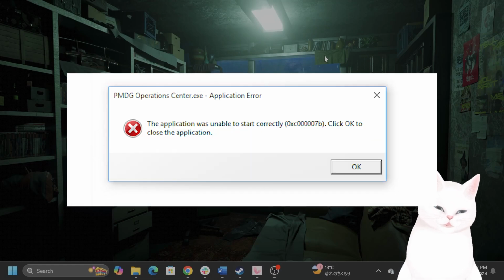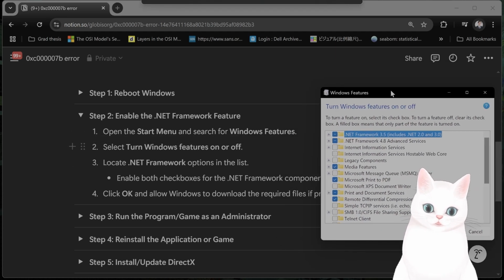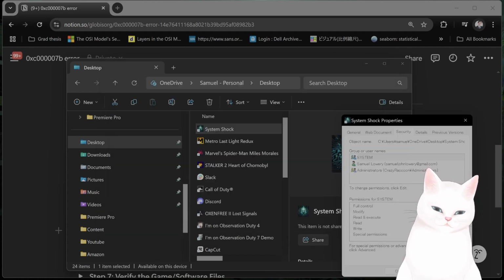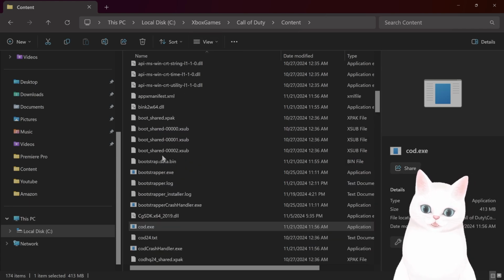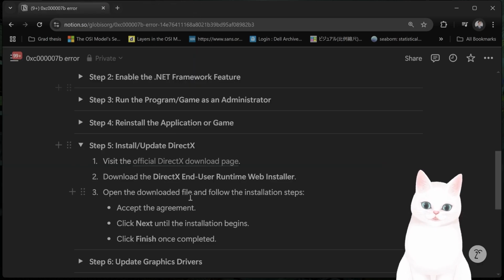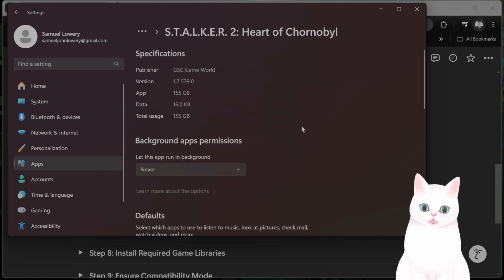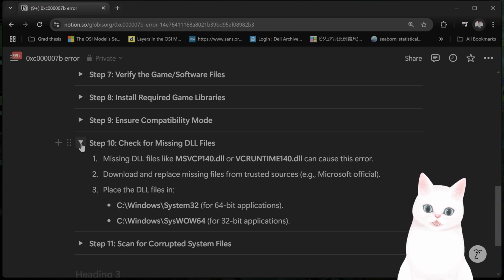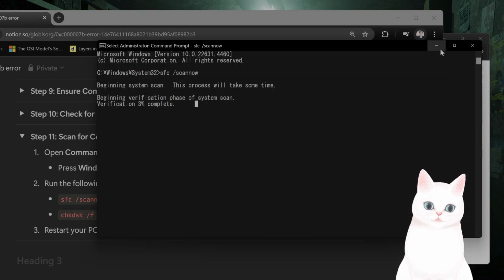How To Fix Error 0xc000007b on PC FULL GUIDE (Windows 10/11)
Are you struggling with the 0xc00007b error on Windows? Whether it’s affecting your game launches like GTA V error 0xc000007b or other applications, this video is here to help! We’ll cover step-by-step solutions to fix the 0xc00007b error on Windows 10 and beyond. From addressing game launch error 0xc000007b to updating drivers and downloading the best 0xc00007b error fixer software, we've got you covered.

This tutorial will guide you through fixes for the GTA 5 0xc00007b error fix, ensuring a smooth gaming experience. Learn how to fix the 0xc00007b drivers and resolve issues for popular titles like Battlefield 4 and GTA V. Whether it’s a missing library or outdated software, this 0xc00007b error solution will get your applications running again.

If you’re tired of seeing “The application was unable to start correctly (0xc00007b). Click OK to close the application,” watch this video to fix the issue and get back to gaming. Solve the 0xc00007b error Windows 10 problem and eliminate launch errors for good!

Introduction to the Error - 0:00
Learn what causes this error and why it needs fixing.

Step 1: Reboot Windows - 0:24
Start with the basics: restart your system to resolve potential conflicts.

Step 2: Enable .NET Framework - 0:32
Enable essential Windows features for compatibility.

Step 3: Run as Administrator - 1:04
Step-by-step guide to running programs or games with admin privileges.

Step 4: Reinstall Applications - 2:52
Uninstall and reinstall the problematic app or game for a fresh start.

Step 5: Update Drivers and Game Files - 3:31
Ensure your graphics drivers and game files are up-to-date.

Step 6: Verify and Repair Game Files - 3:56
Instructions for verifying and repairing game files on different platforms.

Step 7: Install Libraries and Scan for System Files - 4:37
Install necessary libraries and scan for missing or corrupted system files.